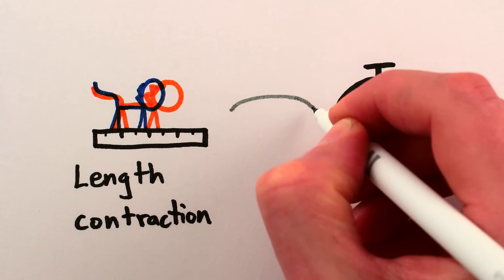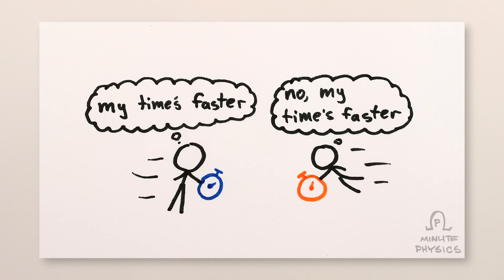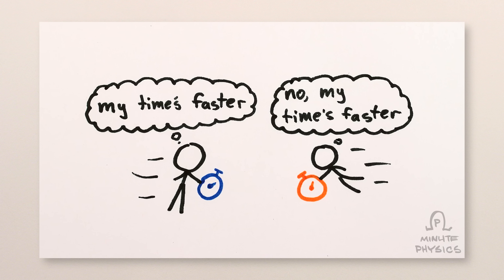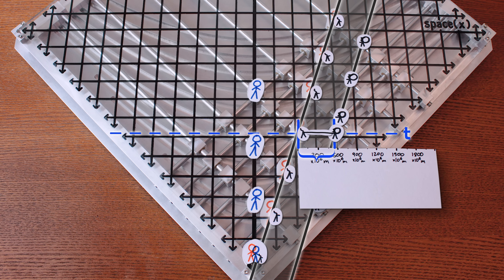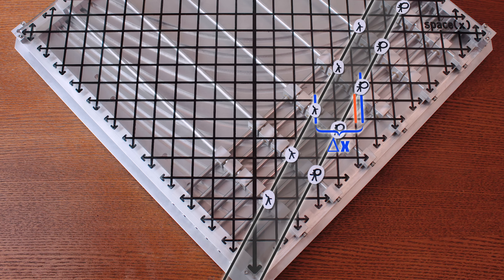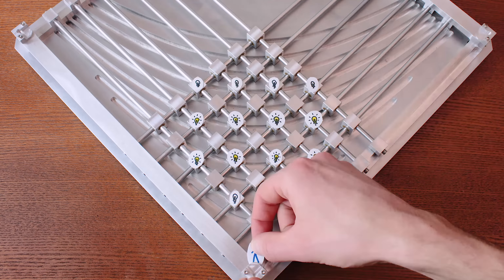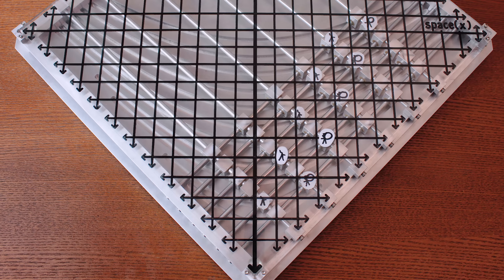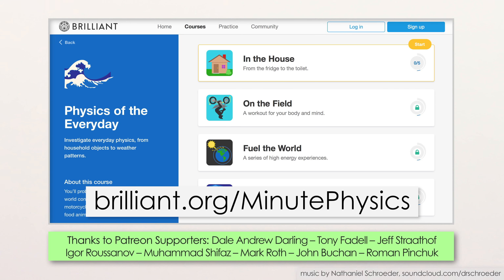Length Contraction and Time Dilation | Special Relativity Ch. 5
This video is chapter 5 in my series on special relativity, and it covers how things that are moving (that is, moving relative to an inertial reference frame) at different speeds appear to be shorter in length... and longer in length. And shorter in time, and longer in time. It all makes sense, I promise, and is clear when you use the Lorentz transformation of coordinates of the events in question, enacted with a mechanical minkowski diagram, aka mechanical Lorentz transformation, aka spacetime globe.